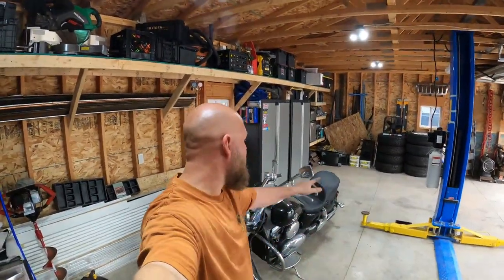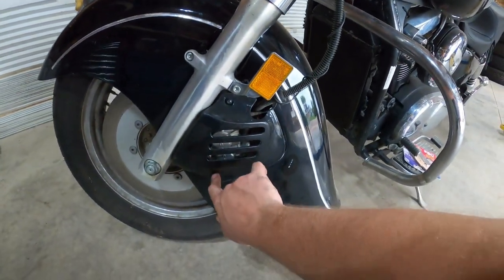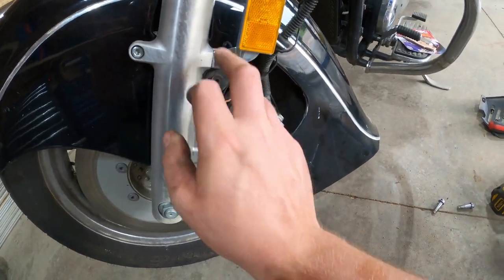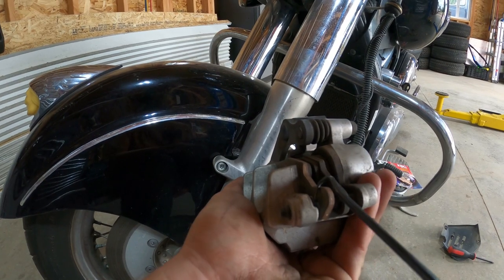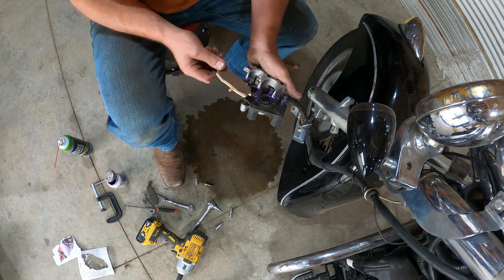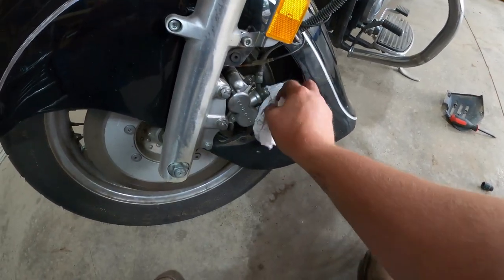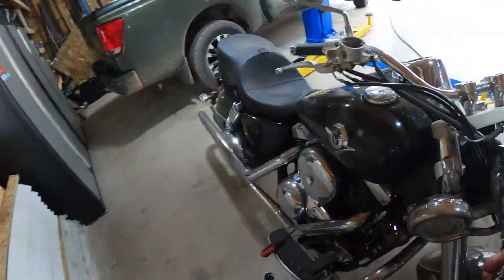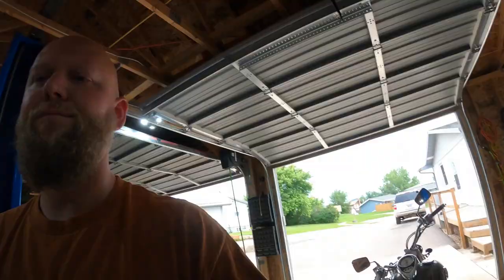Kawasaki Vulcan Front Brakes DIY Replacement Super Easy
Just a quick brake job on the Kawasaki Vulcan. Easy to DIY

Brake Pads
Brake Grease
Brake Bleeder Tool
I Want One Of These Someday